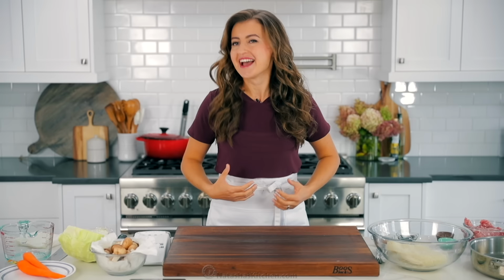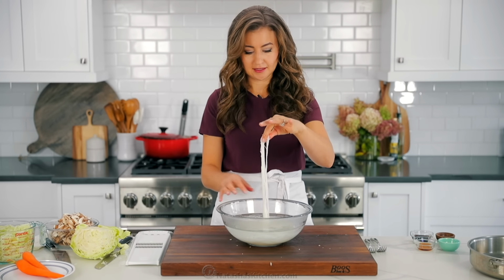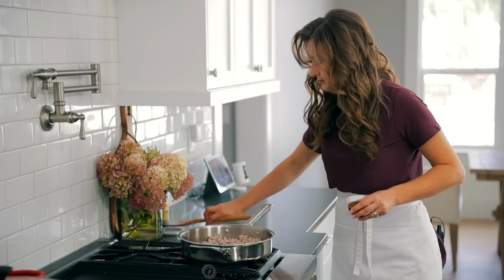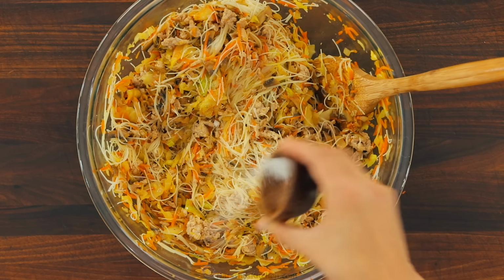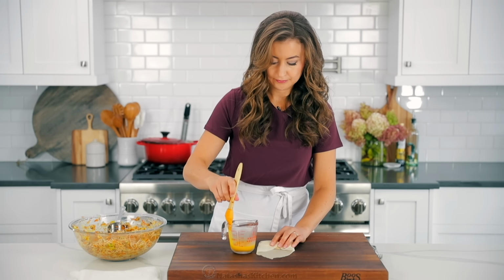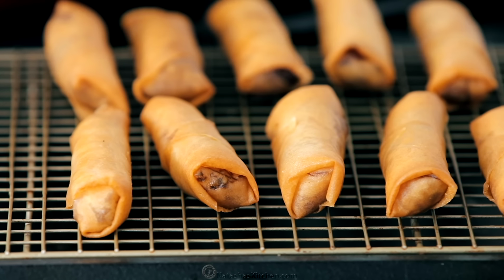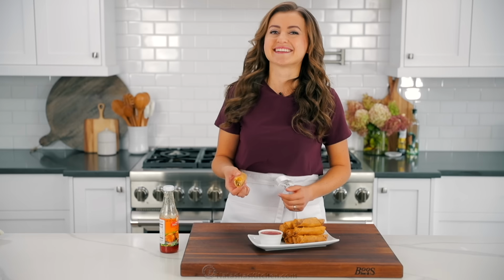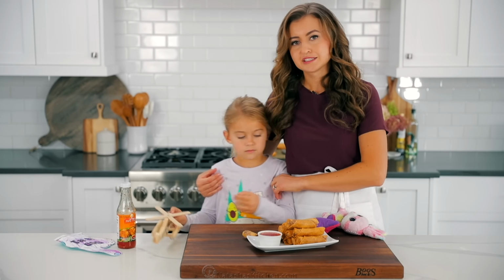Best Homemade EGG ROLLS - Better Than Takeout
These homemade egg rolls are crispy on the outside with a flavorful pork and mushroom filling. Watch the video to learn how to make egg rolls even better than takeout!
⬇️⬇️⬇️⬇️ RECIPE BELOW  ⬇️⬇️⬇️⬇️

INGREDIENTS FOR EGG ROLLS:
► Half of a 6.75oz package of vermicelli rice noodles (angel hair rice noodles)
► 1/2 lb mushrooms, thinly sliced
► 1 medium onion, chopped
► 2 medium carrots, grated or thinly julienned
► 4 cups green cabbage, thinly sliced
► 40 eggroll or spring roll wrappers (about 8”x8”)
► 1 1/2 tsp sea salt, or to taste
► 1/2 tsp black pepper
► peanut oil or Canola Oil for frying

⏱️TIMESTAMPS⏱️
0:00 Intro
0:30 Prepping noodles
0:56 Slicing cabbage for egg rolls
1:21 Slicing mushrooms
1:43 Rinsing & cutting noodles
2:21 Prepping carrots & onion
3:05 Sauteing pork
3:39 Sauteing veggies
4:54 Egg roll filling seasoning
5:25 Best egg roll wrappers for ultra-crisp shell
6:21 Egg roll assembly
7:37 Frying egg rolls
8:07 Cooling fried egg rolls
8:35 Taste Test
9:37 Tips for storing egg rolls
10:32 Special taste tester

💌Fan Mail:
Natasha's Kitchen